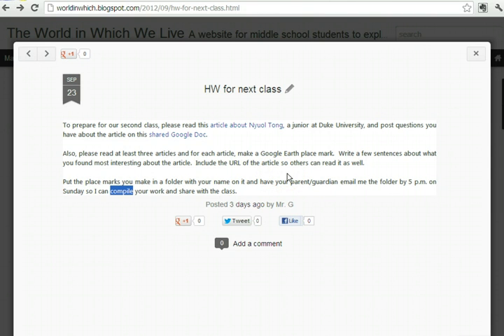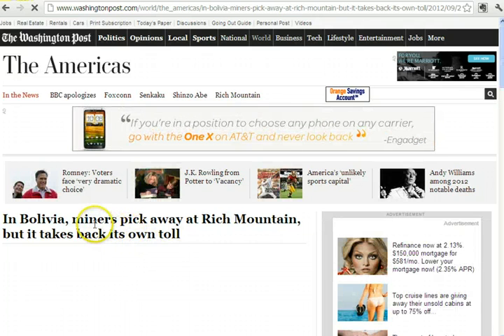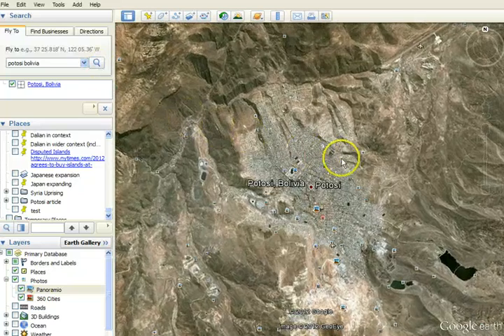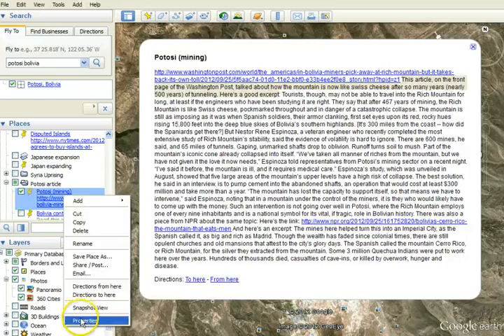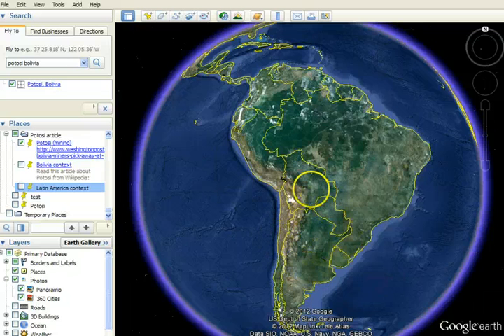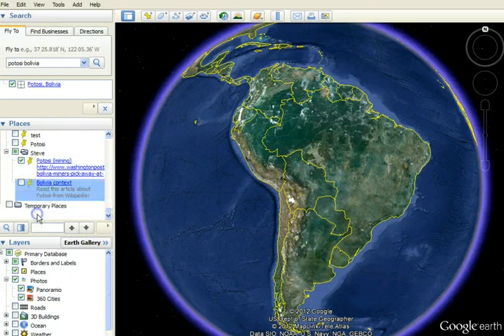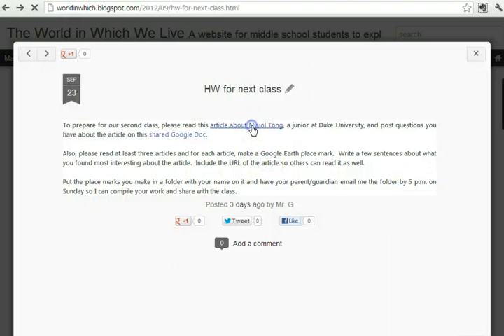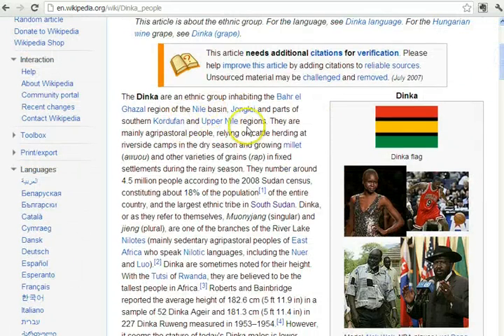HW explained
An explanation of how to make Google Earth place marks for the class "The World in Which We Live"